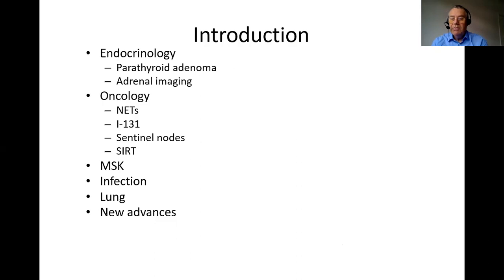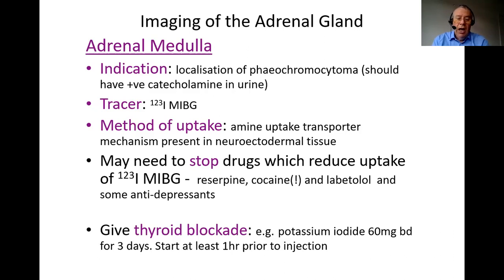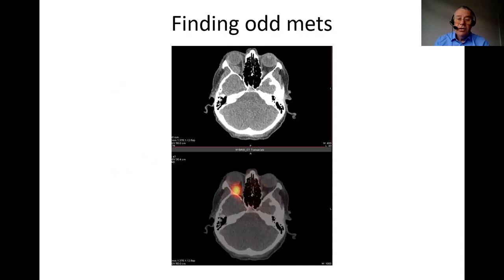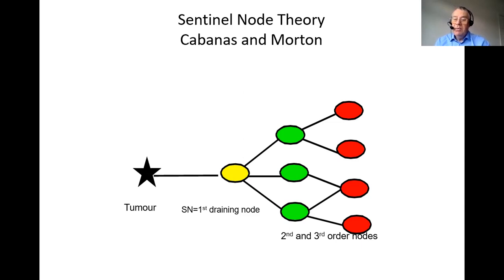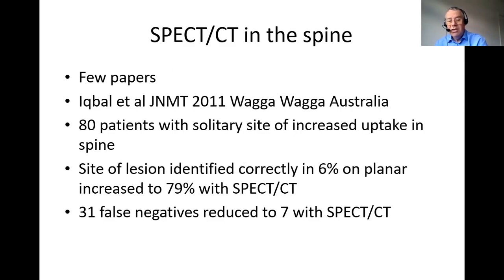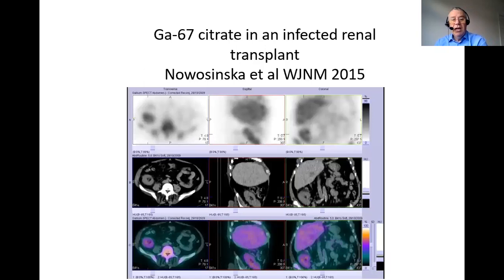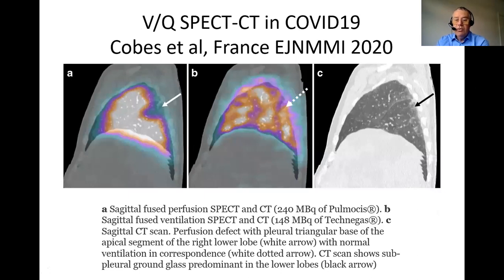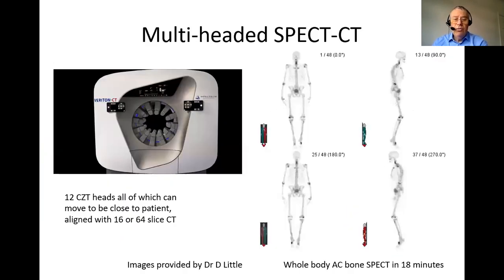Prof John Buscombe - SPECT-CT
A review of the uses of SPECT-CT in a range of nuclear medicine scans